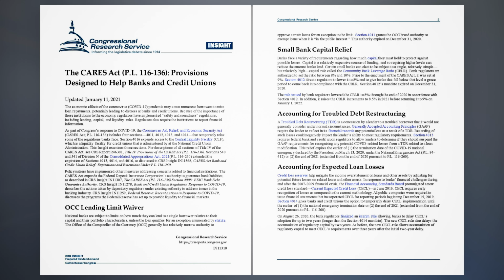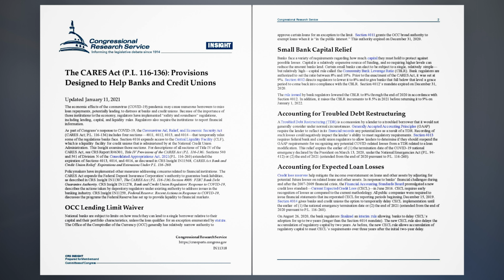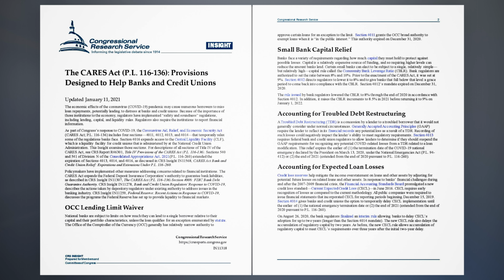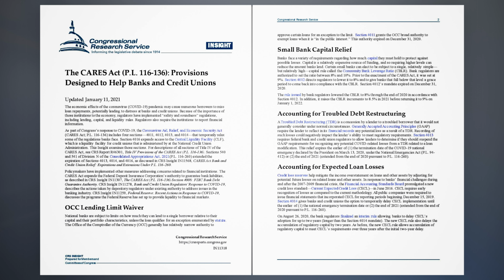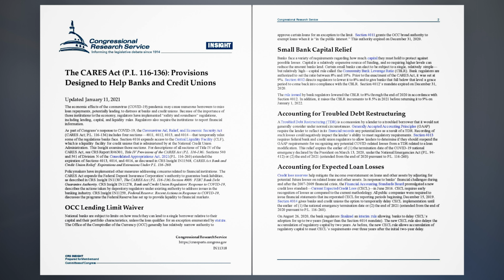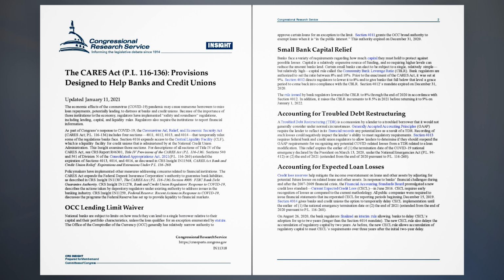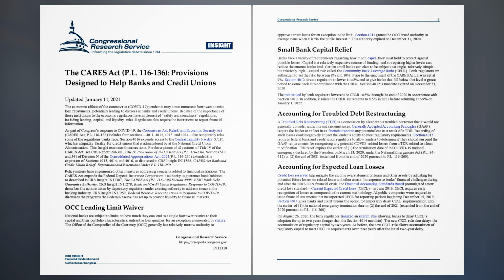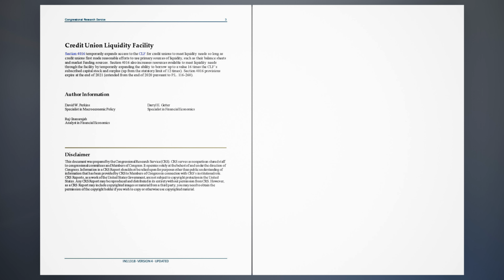The CARES Act (P.L. 116-136): Provisions Designed to Help Banks and Credit Unions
The economic effects of the coronavirus (COVID-19) pandemic may cause numerous borrowers to miss loan repayments, potentially leading to distress at banks and credit unions. Because of the importance of those institutions to the economy, regulators have implemented “safety and soundness” regulations, including lending, capital, and liquidity rules. Regulators also require the institutions to report financial information.

As part of Congress’s response to COVID-19, the Coronavirus Aid, Relief, and Economic Security Act (CARES Act; P.L. 116-136) includes four sections—4011, 4012, 4013, and 4014—that temporarily relax some of the regulations banks face. Section 4016 expands access to the Central Liquidity Facility (CLF), which is a liquidity facility for credit unions that is administered by at the National Credit Union Administration. This Insight examines those sections. For descriptions of all sections of Title IV of the CARES Act, see CRS Report R46301, Title IV Provisions of the CARES Act (P.L. 116-136). Sections 540 and 541 of Division N of the Consolidated Appropriations Act, 2021(P.L. 116-260) extended the expiration of Sections 4013, 4014, and 4016, as discussed in CRS Insight IN11568, CARES Act Bank and Credit Union Relief: Expirations and Extensions Under P.L. 116-260.

Policymakers have implemented other measures addressing concerns related to financial institutions. The CARES Act expands the Federal Deposit Insurance Corporation’s authority to guarantee bank liabilities, as described in CRS Insight IN11307, The CARES Act (P.L. 116-136) Section 4008: FDIC Bank Debt Guarantee Authority. CRS Insight IN11278, Bank and Credit Union Regulators’ Response to COVID-19, describes the actions taken by depository regulators under existing authority to address issues in the banking industry. CRS Insight IN11259, Federal Reserve: Recent Actions in Response to COVID-19, discusses the programs the Federal Reserve has set up to provide liquidity to financial markets.

Coronavirus Aid, Relief, and Economic Security Act
(CARES Act; P.L. 116-136)